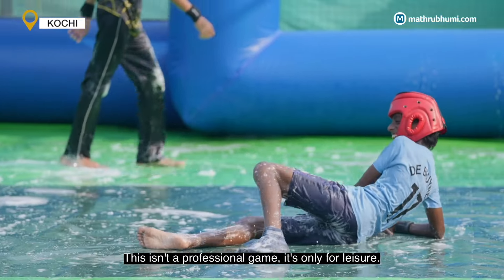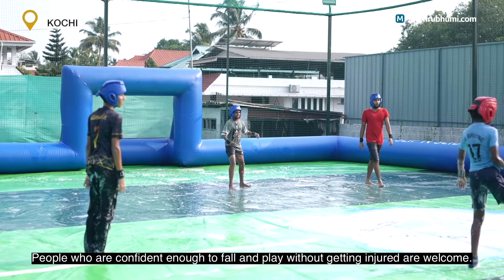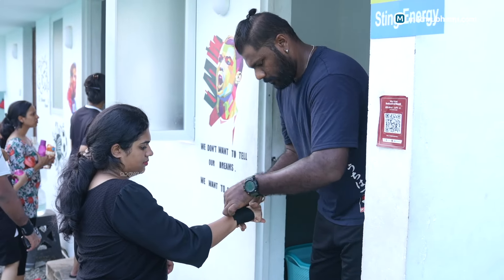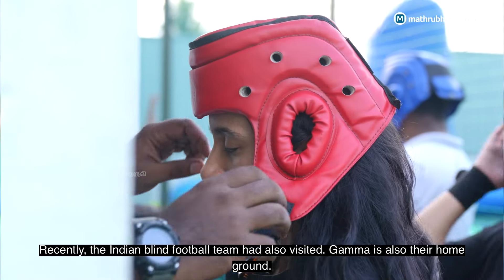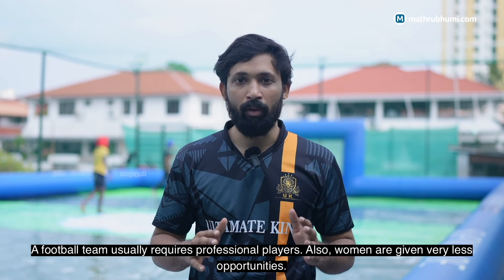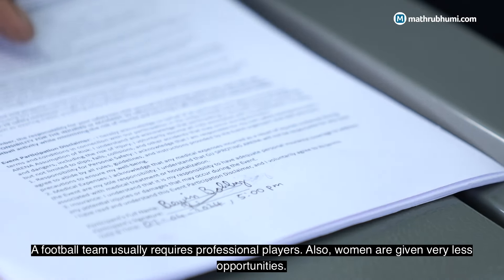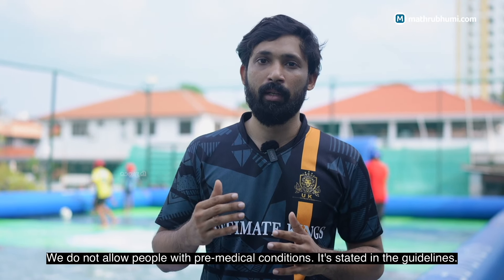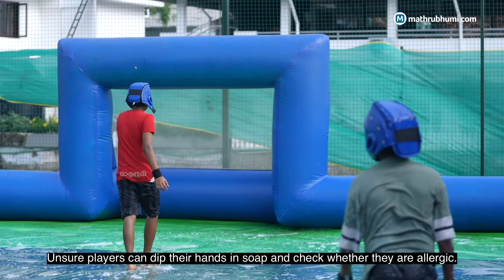സോപ്പുപതയിൽ തെന്നിതെന്നി കളിക്കാം; ഇതാണ് വൈറലായ സോപ്പി ഫുട്ബോൾ | Soapy Football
സോപ്പുപതയിൽ നിന്നുകൊണ്ട് ഫുട്ബോൾ കളിക്കാം. തെന്നിത്തെന്നി പലപ്പോഴും വീണുപോയേക്കാം, പക്ഷേ എഴുന്നേറ്റ് വരണം. വൈറലായ സോപ്പി ഫുട്ബോൾ ഇപ്പോൾ പലർക്കും ​ഹരമായിരിക്കുകയാണ്. വീണുകഴിഞ്ഞാലും പരിക്കൊന്നും പറ്റില്ലെന്ന് ആത്മവിശ്വാസമുള്ള ആർക്കും സോപ്പി ഫുട്ബോൾ കളിക്കാം.